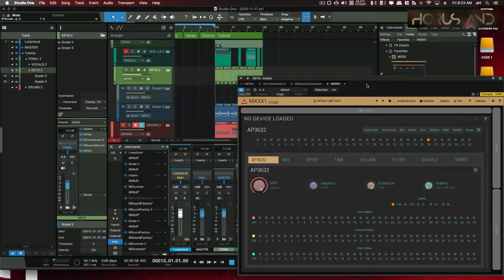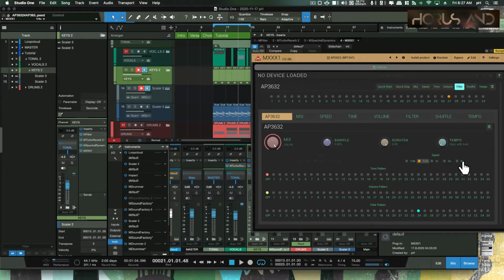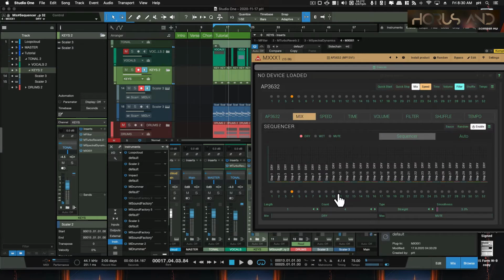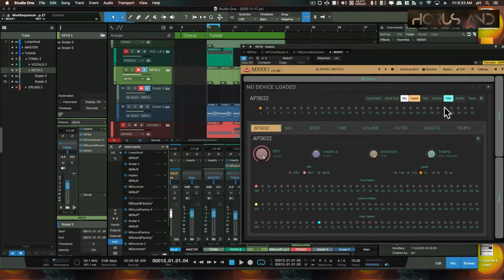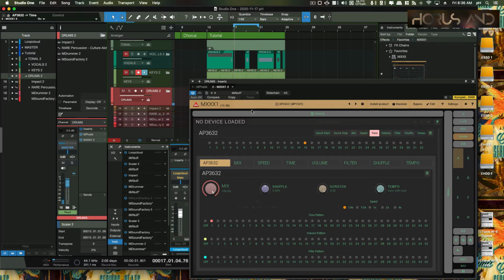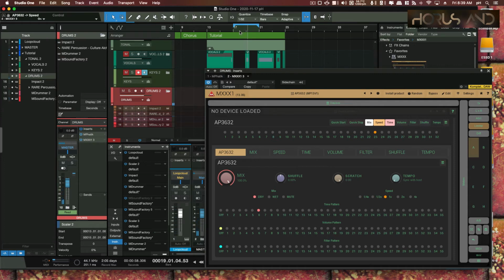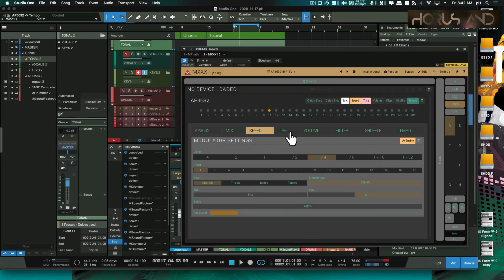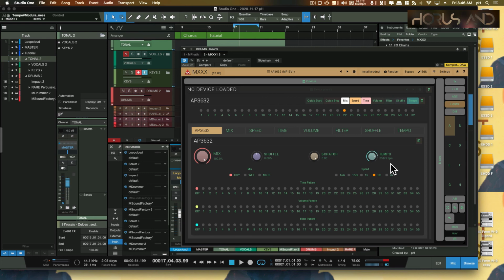AP3632 Walkthrough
Hey everyone!

In this one, I'll be giving a quick walkthrough of "AP3632". It's the ultimate pattern randomizer for MXXX!